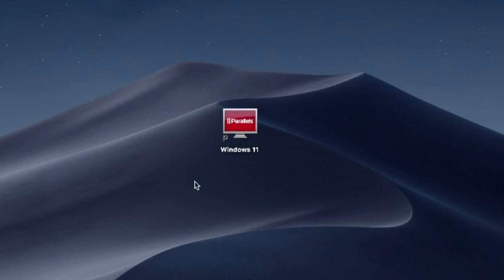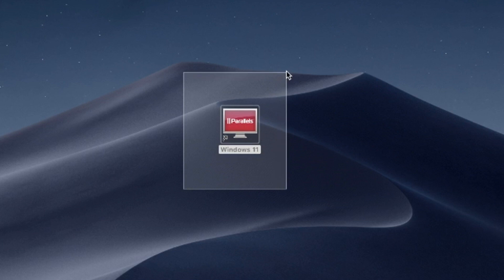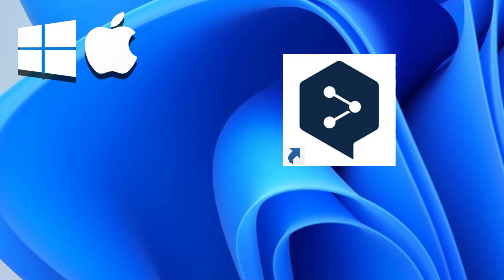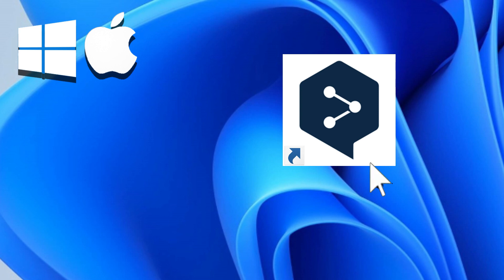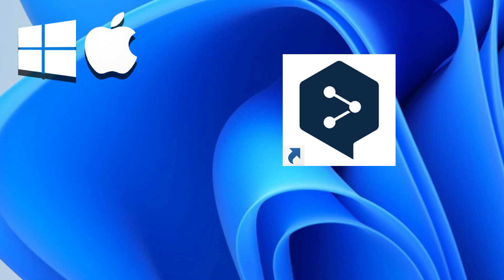How to Install DeepL Translate App Windows Version on MacBook (Mac OS) Intel/M1,M2